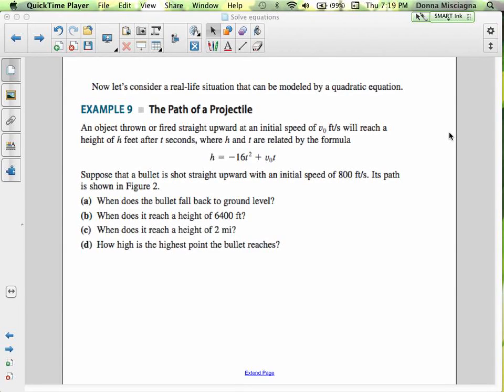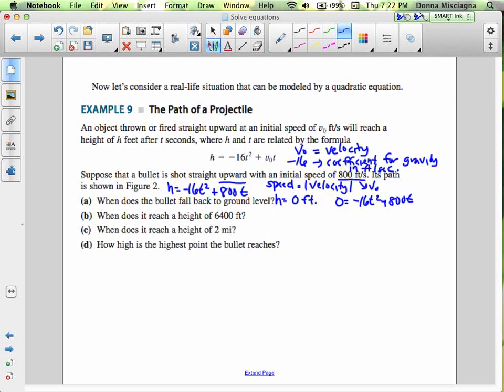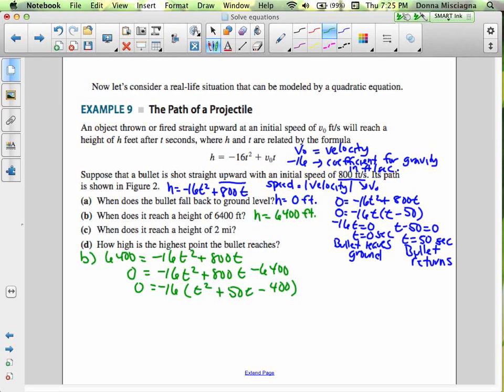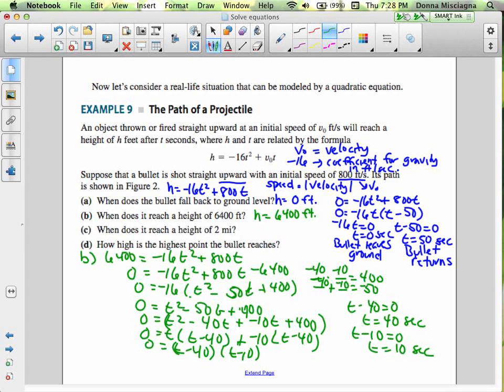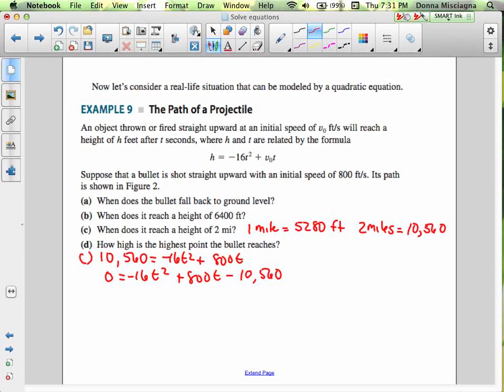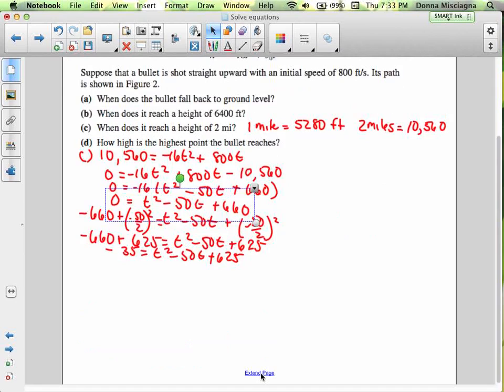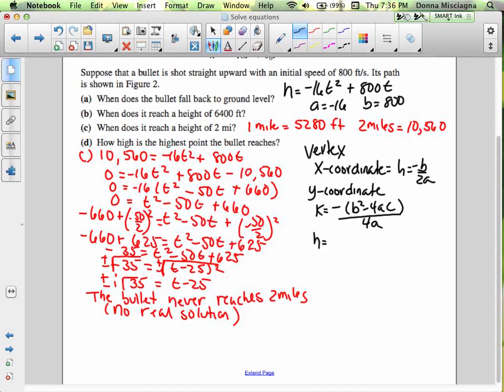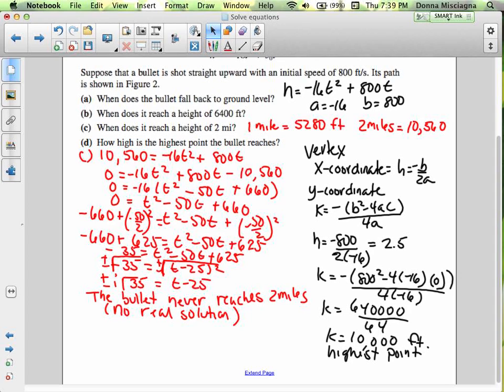Path of a Projectile Broadband